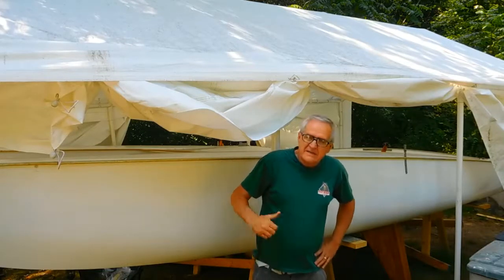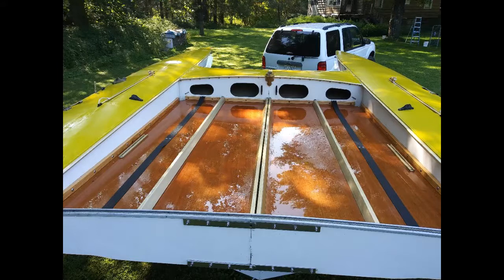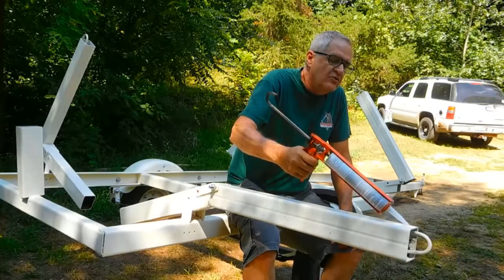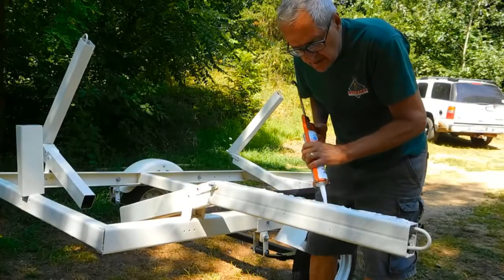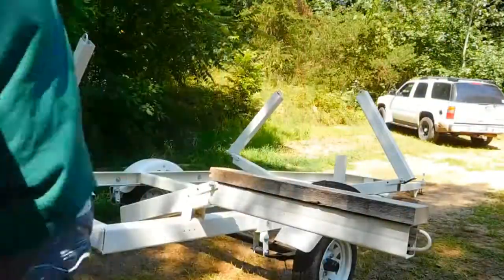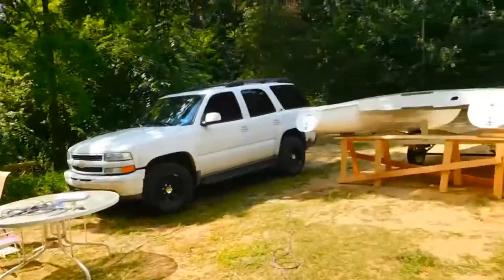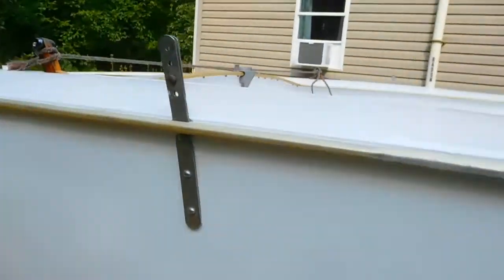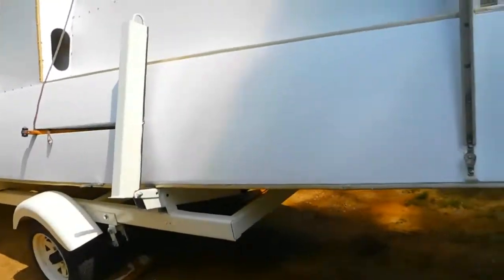Rebuilding a Shark Catamaran; Loading back onto the Trailer Episode 13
Putting the Hark Catamaran back on the trailer.